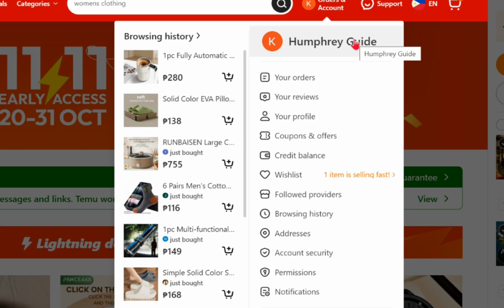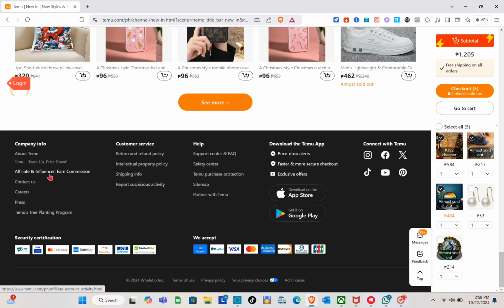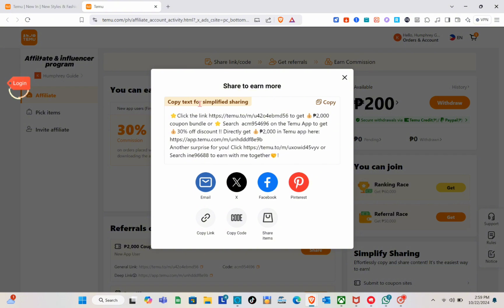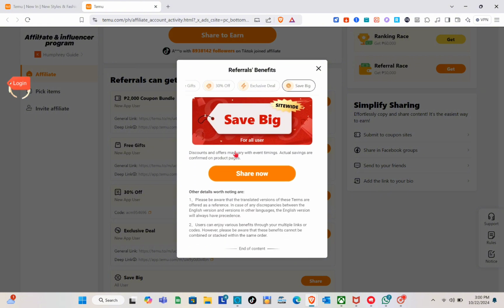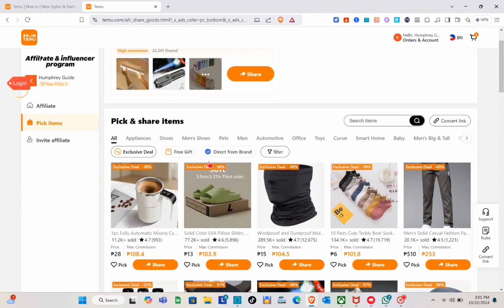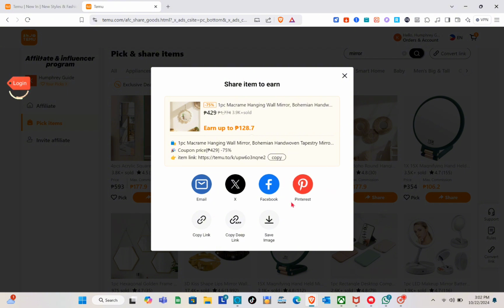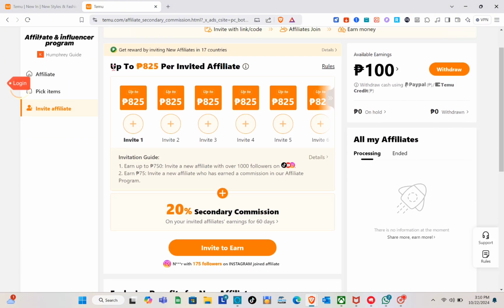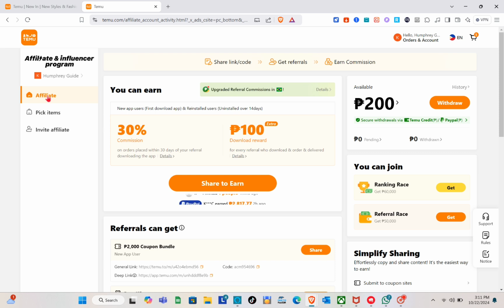Temu Affiliate Program Step By Step (Full Guide)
Looking to join the Temu Affiliate Program? Watch this full guide for a step-by-step walkthrough on how to get started and maximize your earnings!